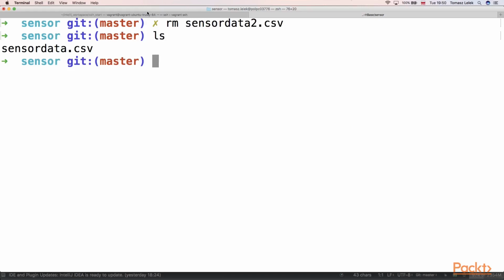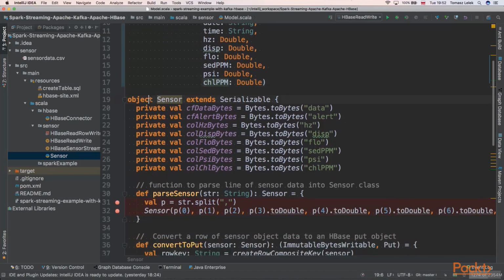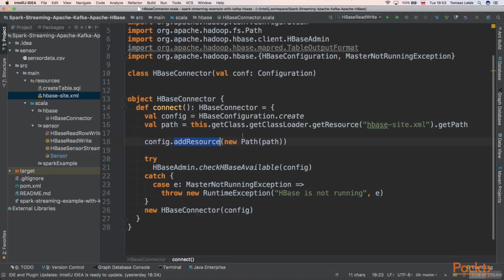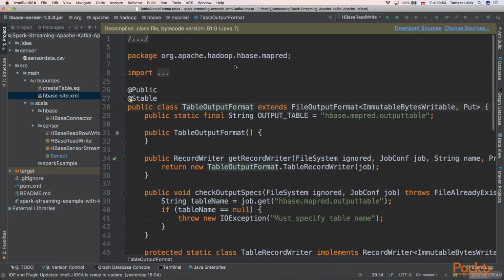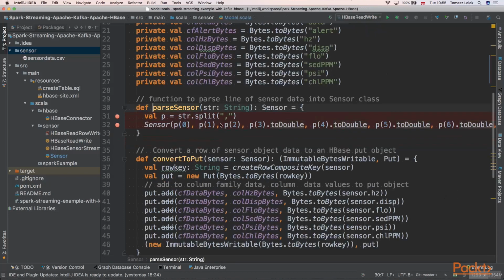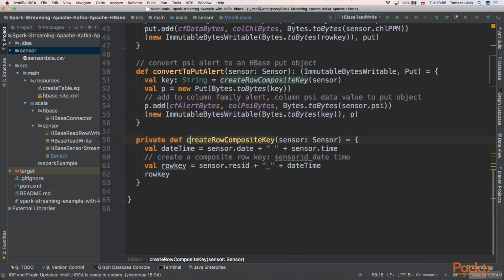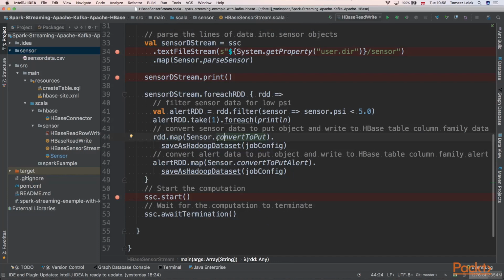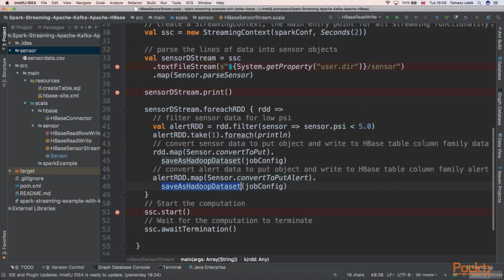Solving 10 Hadoop'able Problems: Store Low Granularity Structure Sensor HBase| packtpub.com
In this video, we will take a look at Streaming processing of sensor data.
• Create HBase connector
• Stream job that loads sensor data
• Save sensor data to HBase